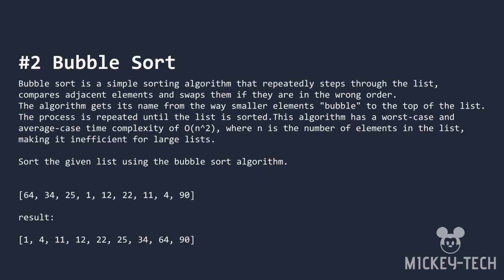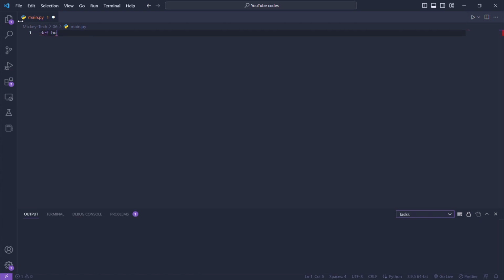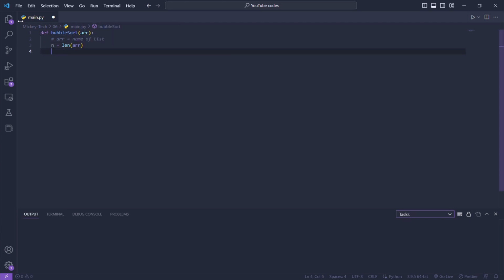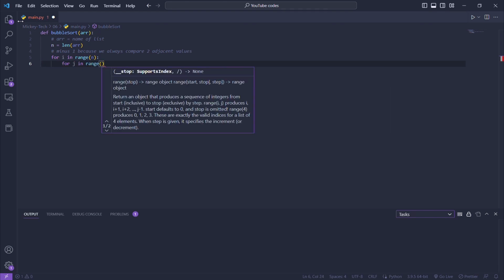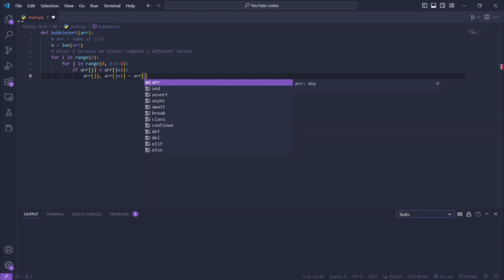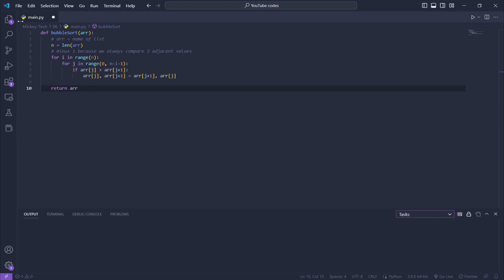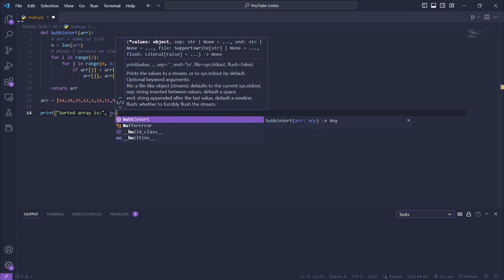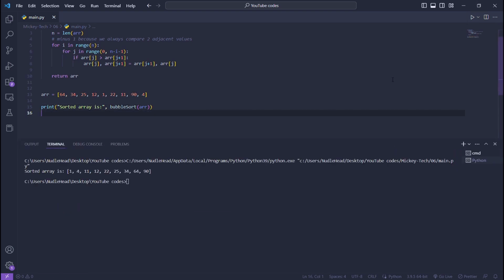Popular job interview question: Bubble Sort in Python Step by Step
This tutorial demonstrates one of popular job interview questions: Bubble Sort in Python step by step.